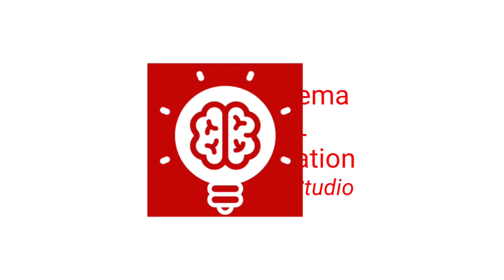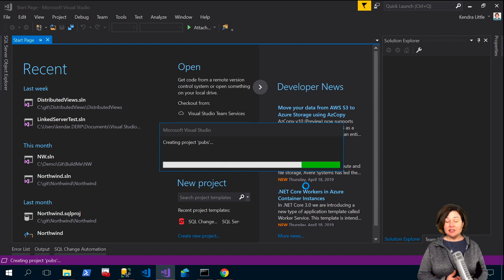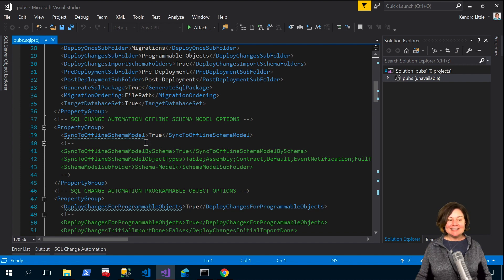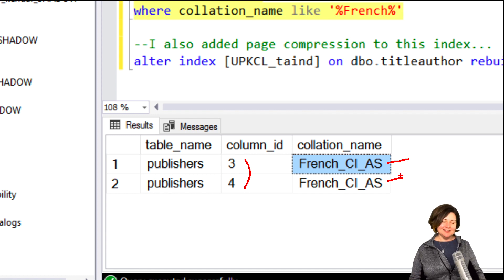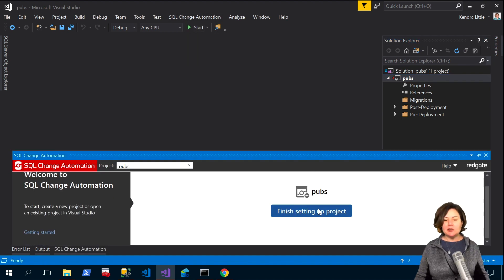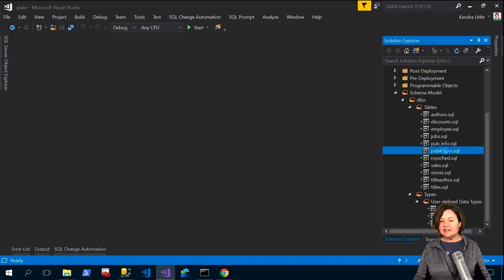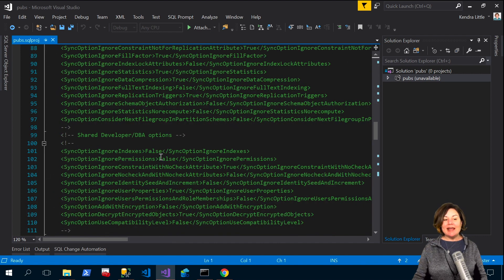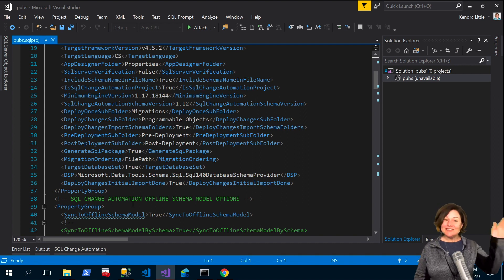Customize Schema Scripting in SQL Change Automation in Visual Studio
Kendra Little shows you how to change your .sqlproj file settings in Visual Studio to adjust the SQL Compare settings used when SQL Change Automation reads in your baseline and generates scripts.